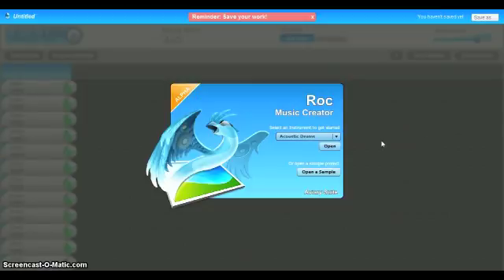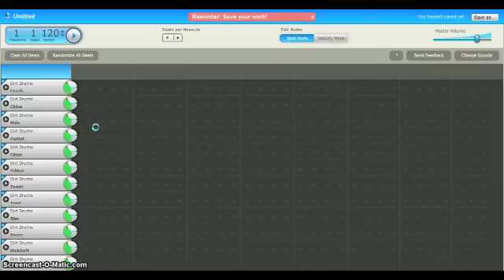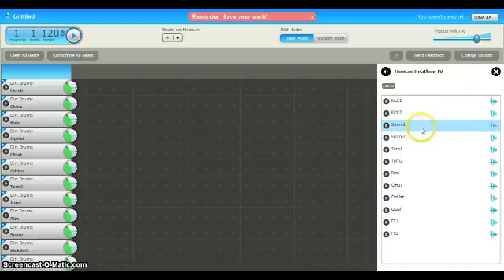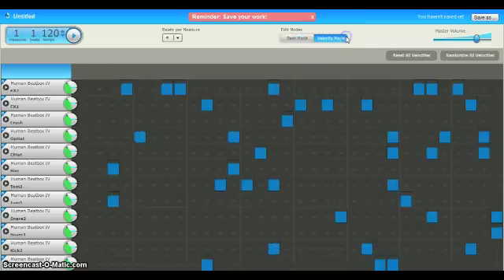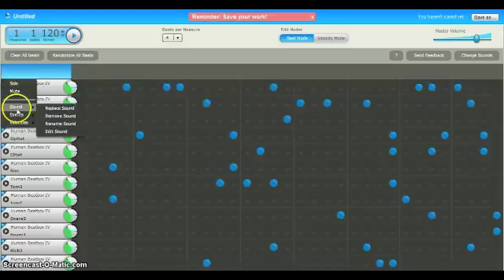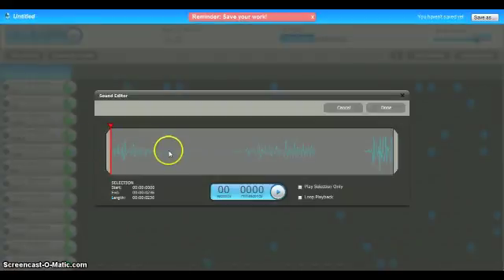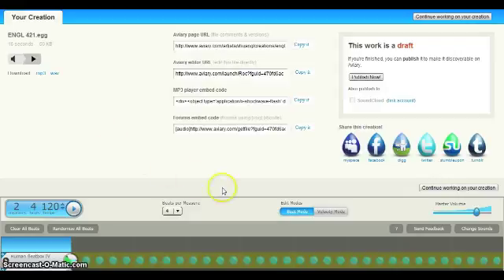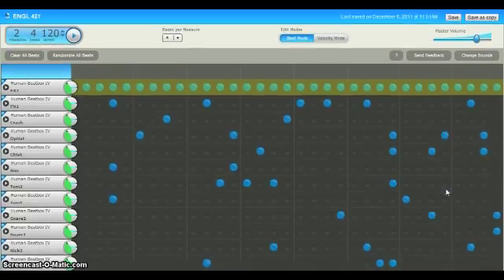Team3_AviaryMusicCreatorTutorial.m4v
Aviary Music Creator tutorial for ENGL 421.